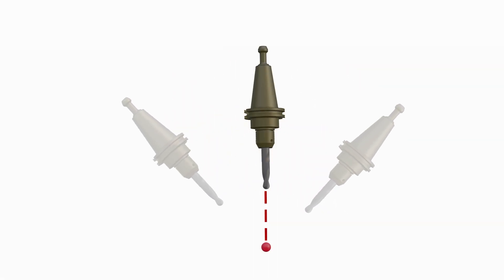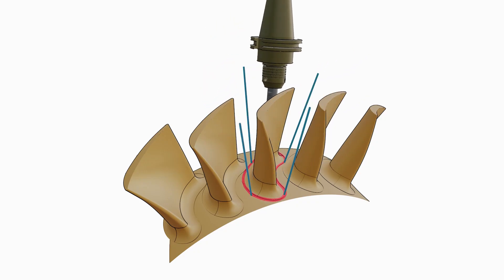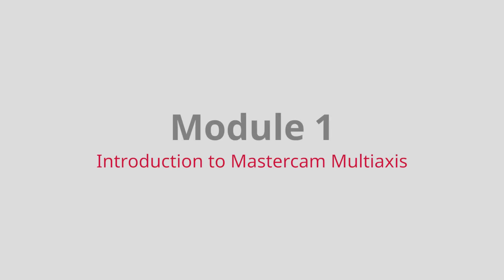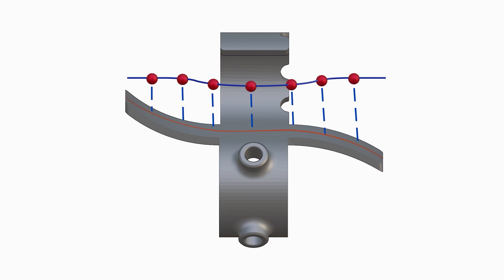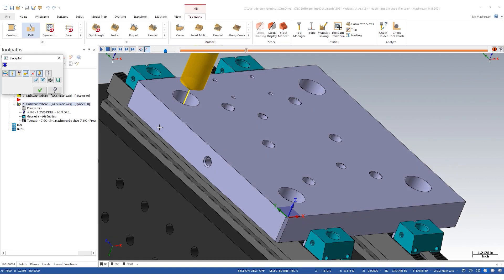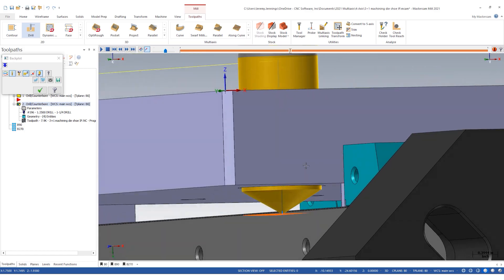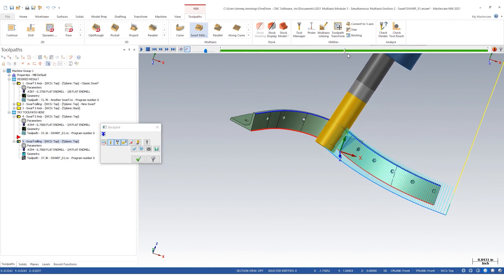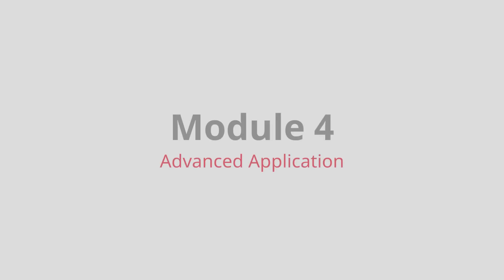New Mastercam Multiaxis Training on Mastercam University | Mastercam 5-axis Tutorials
We're excited to share our new Mastercam Multiaxis course on Mastercam University. This course focuses on delivering fundamental knowledge in multiaxis programming. You'll learn multiaxis control options, apply machining strategies to promote efficiency, program positional toolpaths, and program simultaneous 5-axis toolpaths.

The course offers the following modules:
• Module 1: Introduction to Mastercam Multiaxis
• Module 2: Positional Multiaxis (3+2)
• Module 3: Simultaneous Multiaxis
• Module 4: Advanced Applications

Ready to get started? Use your existing Mastercam account to log in to Mastercam University. If you don't have one already, you will have the option to create a free account when you follow the link.

We're also currently offering FREE Mastercam University courses, and you can access the free content using this